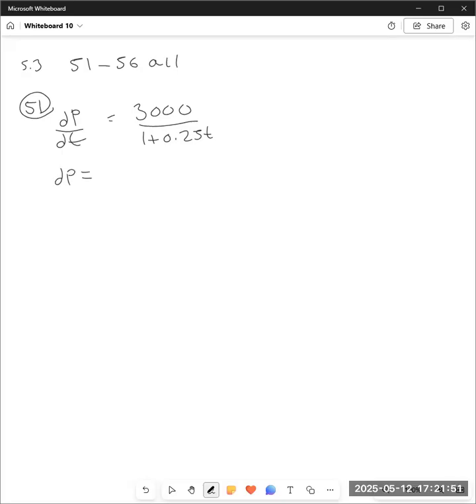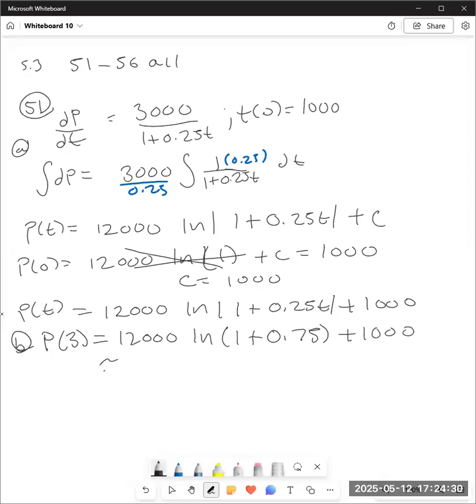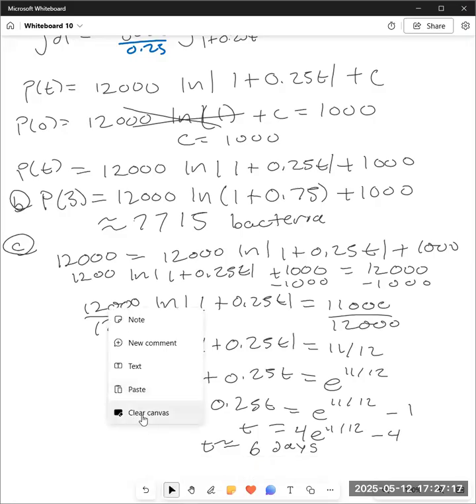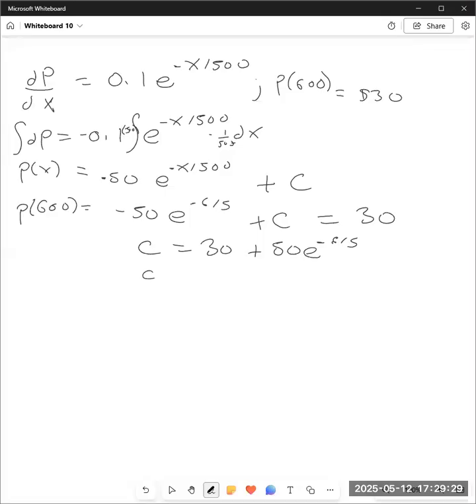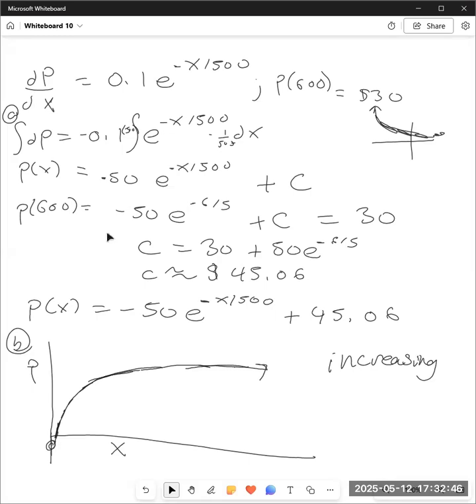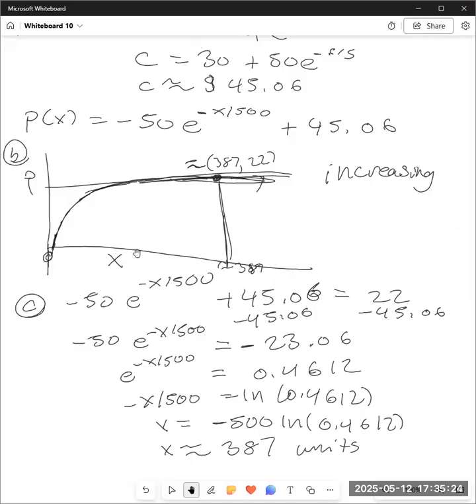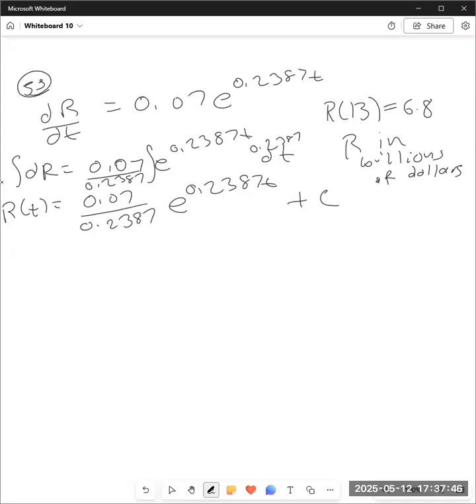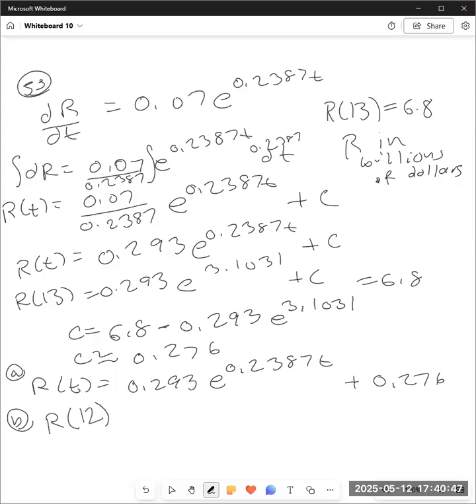Section 5.3, Objective 3